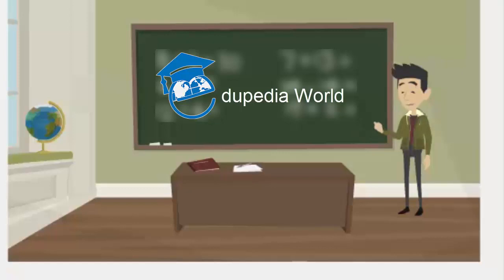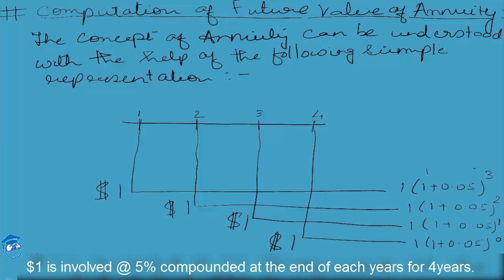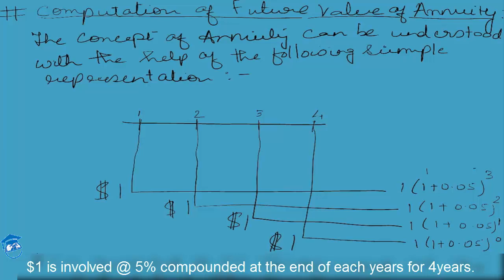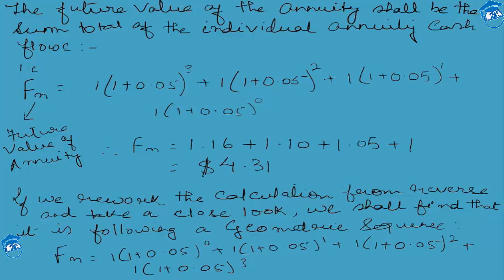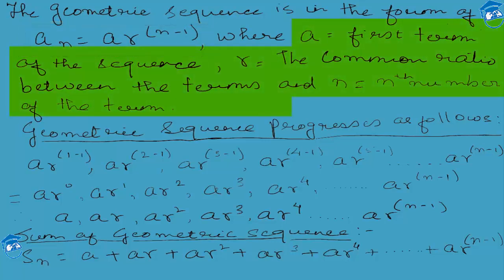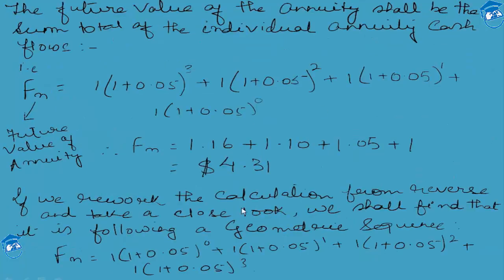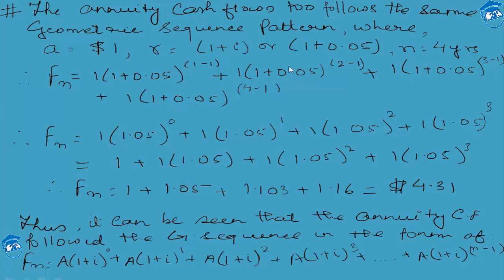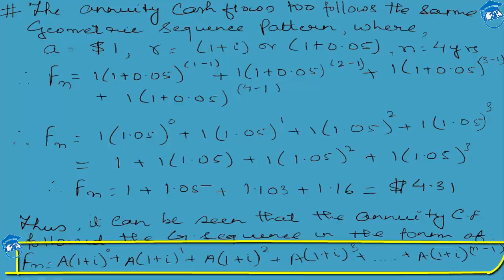Financial Management | TVM | Time Value of Money |Computation of Future Value of Annuity | Part - 7a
- Annuity
- Lump Sum Cash Flow
- Annuity
- Computation of Future Value of Annuity
- The future value of Annuity
- Geometric Sequence Progress as follows